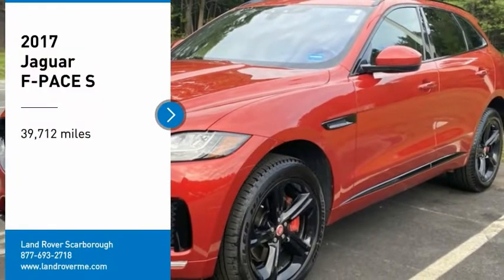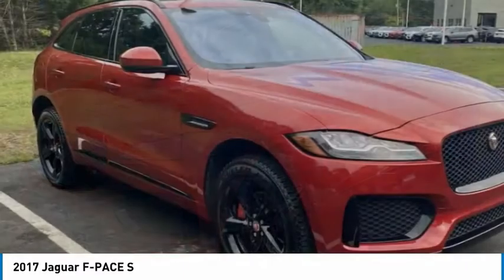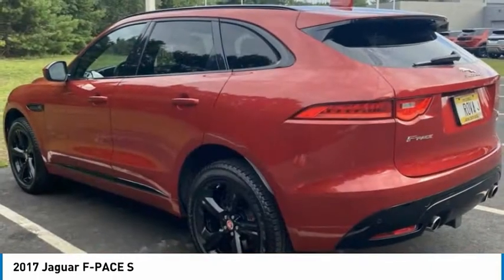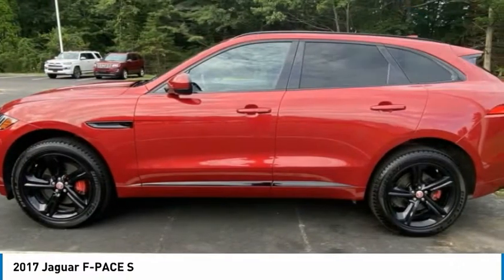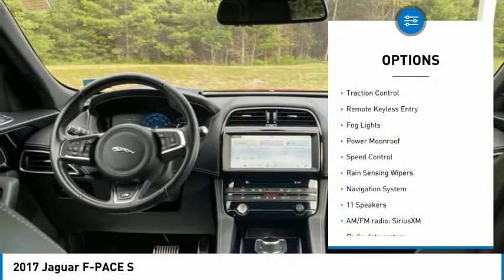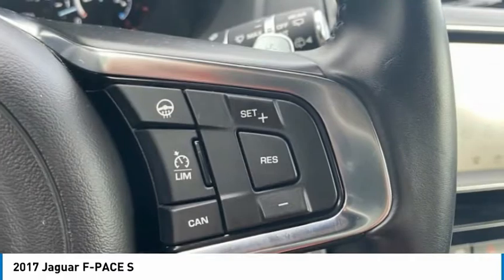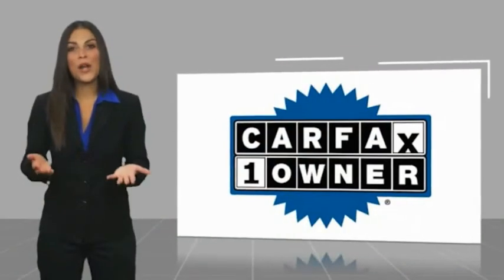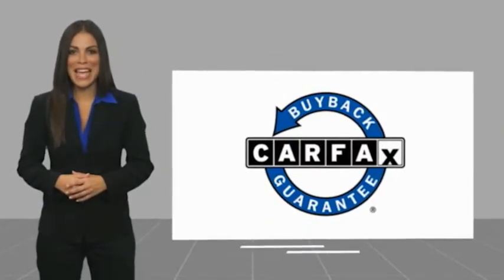2017 Jaguar F-PACE LP1818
* Free Home Delivery *, * Contactless Purchase Available *, Accident-Free Carfax, One Owner, Bluetooth, Remote Start, Keyless Entry, Power Sunroof, Leather Interior, Steering Wheel Mounted Audio Controls, Blind Spot Detection, Back up Camera, Power Liftgate, Heated Windshield, Heated Seats, Cooled Seats, F-PACE S, 4D Sport Utility, 3.0L V6 Supercharged, 8-Speed Automatic, AWD, Red, Brogue/Light Oyster Stitch w/Taurus Leather Seat Trim, 11 Speakers, 3-Stage Heated Sport-Style Front Seats, Auto High-beam Headlights, Auto tilt-away steering wheel, Auto-dimming door mirrors, Auto-dimming Rear-View mirror, Blind spot sensor: Blind Spot Monitor warning, Cooled Front Seats & Heated Rear Seats, Exterior Parking Camera Rear, Front dual zone A/C, Garage door transmitter: HomeLink, Headlight cleaning, Head-Up Display, Heated door mirrors, Heated front seats, Heated steering wheel, InControl Apps, InControl Touch, Memory seat, Navigation System, Navigation System w/SD Card-Based Mapping, Power door mirrors, Power driver seat, Power Liftgate, Power moonroof, Power passenger seat, Radio: Meridian 380W Sound System w/11 Speakers, Rain sensing wipers, Remote keyless entry, SiriusXM Satellite Radio, Split folding rear seat, Sport steering wheel, Steering wheel memory, Steering wheel mounted audio controls, Turn signal indicator mirrors, Wheels: 20 Blade 5-Spoke Gray Diamond Turned.brbrCARFAX One-Owner. Clean CARFAX. Red 2017 Jaguar F-PACE S AWD 8-Speed Automatic 3.0L V6 SuperchargedbrbrIf you are looking for a no pressure and straight forward transaction, then trust the Goodwin name and over 80 years experience to deliver you a quality pre-owned vehicle. Recent Arrival!brbrAwards:br * 2017 KBB.com Brand Image AwardsbrCall Goodwin's Jaguar Land Rover Scarborough today at to schedule a test drive!brbrReviews:br * Spacious backseat and cargo area for the segment; sharper and more engaging to drive than most; supercharged V6 power at a four-cylinder price; fuel-efficient diesel engine option; higher-than-usual ground clearance and surprising off-road capability. Source: Edmunds